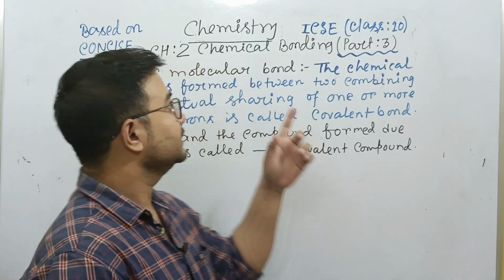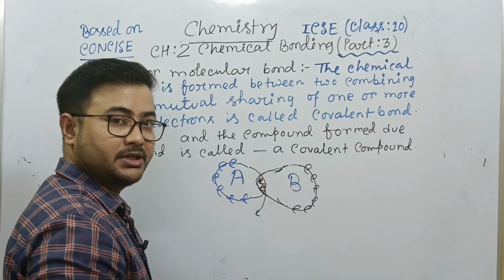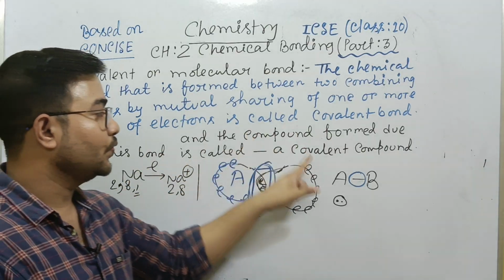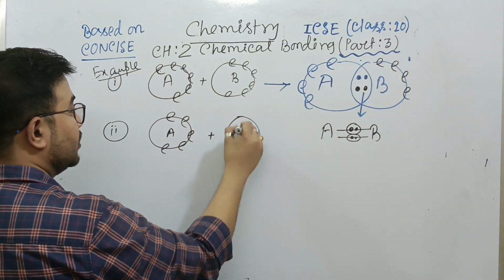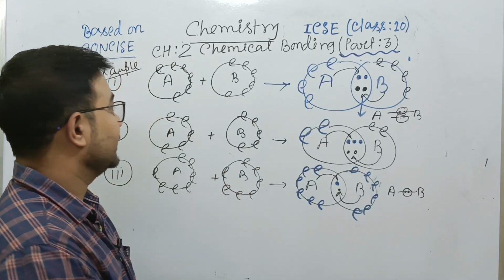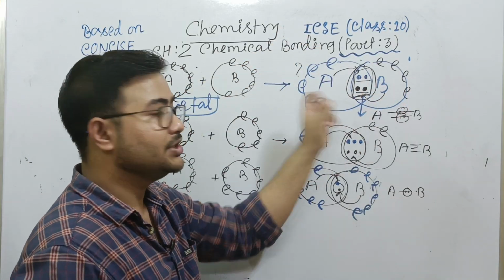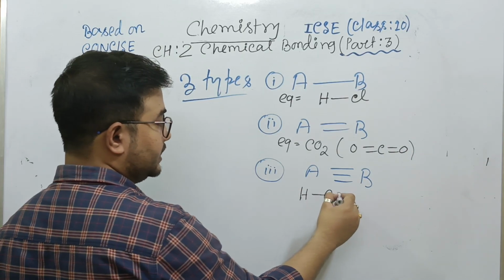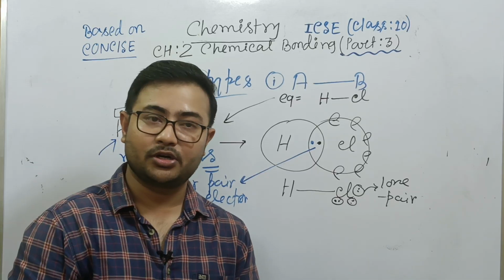PART: 3 😱 FULL CONCEPT OF COVALENT BONDS & IT'S TYPE + LONE PAIRS | ICSE CHEMISTRY CLASS 10 CH:2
I AM BISWANATH BHOWMICK [M.Sc(Organic Chemistry)1st Class,B.Ed], Chemistry Teacher of an ICSE School.

😱 FULL CONCEPT OF COVALENT BONDS & IT'S TYPE + LONE PAIRS | ICSE CHEMISTRY CLASS 10 CH:2 PART 3

📌 In this video you will learn:
✔ What is Covalent Bond
✔ Relation of metals and non-metals with bonding
✔ Bond pair and Lone pair electrons
✔ Different Types of Chemical Bonding
✔ Electron sharing concept
✔ Important exam oriented points for ICSE Board

In this video, we will clearly understand the most important concepts of Chapter 2 – Chemical Bonding from ICSE Class 10 Chemistry.
This lesson explains Covalent Bond formation, Lone Pair electrons, Types of Bonding and the relation of bonding with metals and non-metals in a very simple way so that students can understand the concept easily.

This video is designed to give complete concept clarity in one shot, which is very helpful for ICSE Class 10 board exam preparation (2026–27 batch).

Perfect for:
ICSE Class 10 Chemistry students
📚 Subject: Chemistry
📚 Chapter: Chemical Bonding
📚 Topic: Covalent Bond, Lone Pair & Types of Bonding
📚 Board: ICSE Class 10